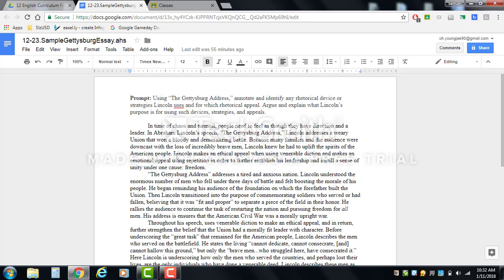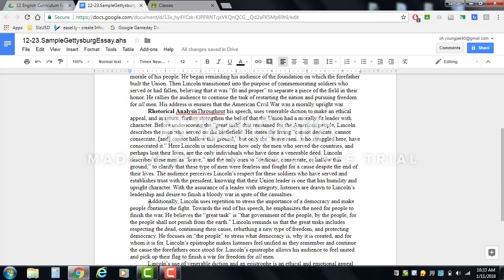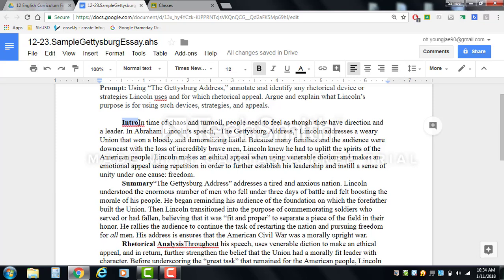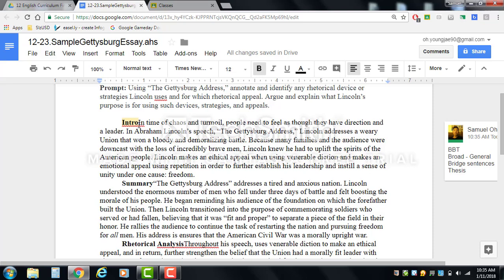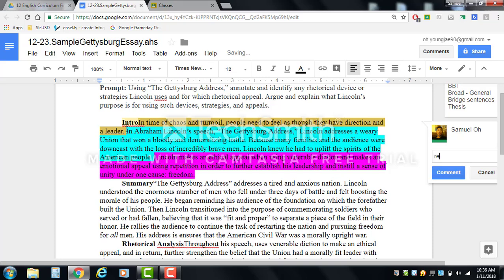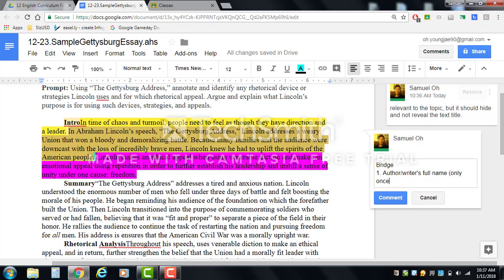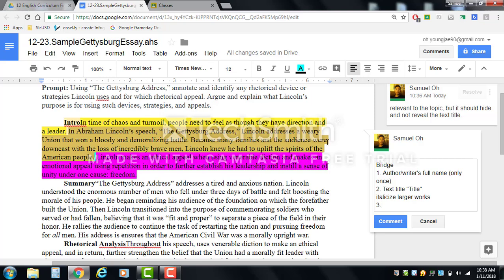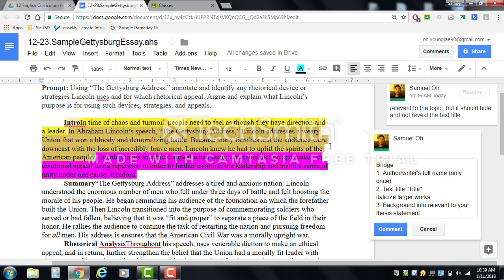Intro Paragraph Writing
Write an intro paragraph using the BBT Format